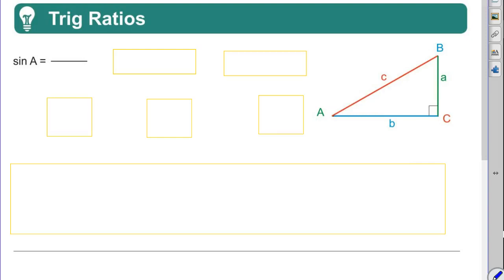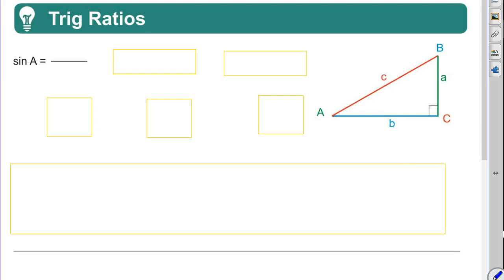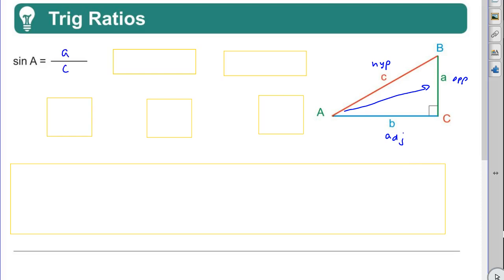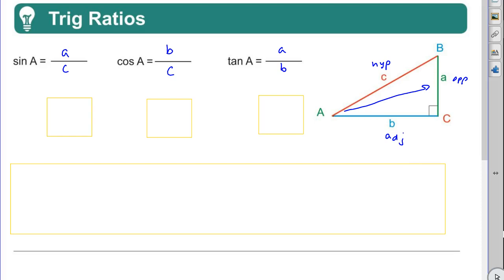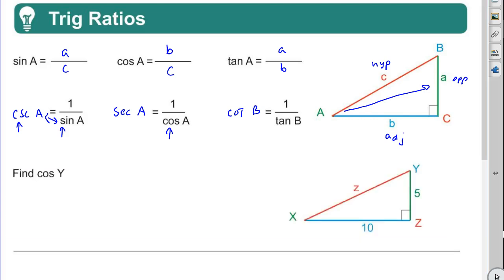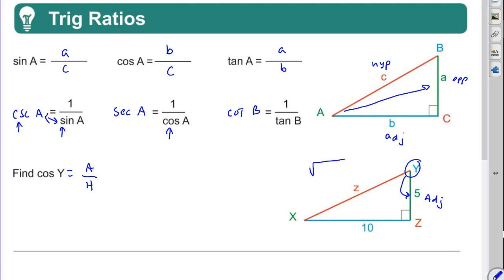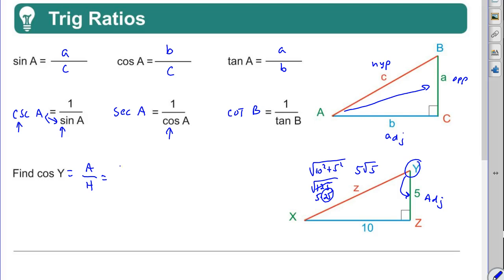L10.1 Trig Ratios: Algebra 2 Quick Review by Rick Scarfi